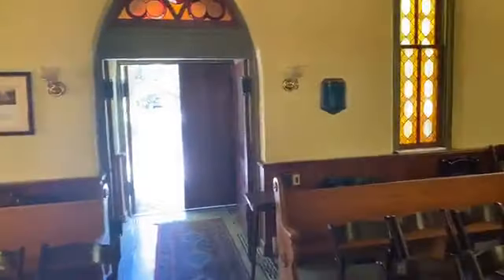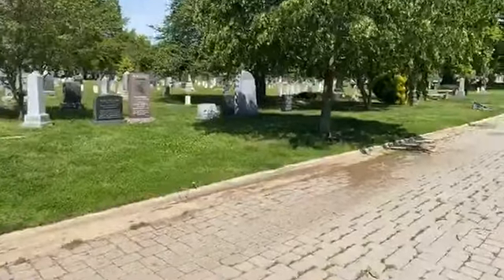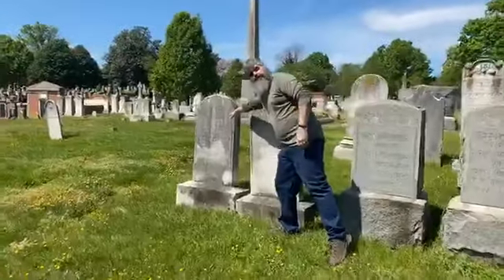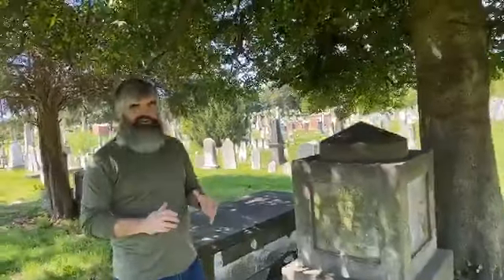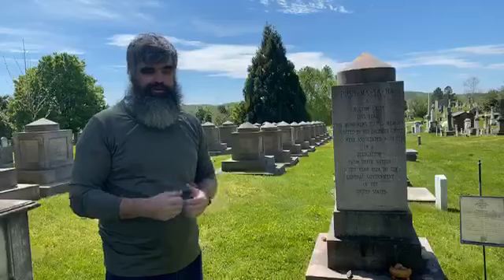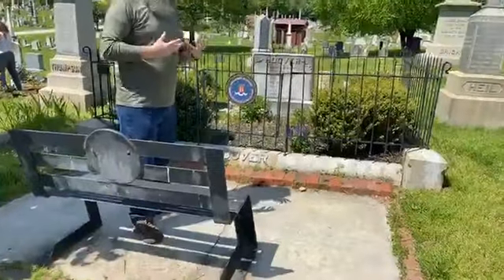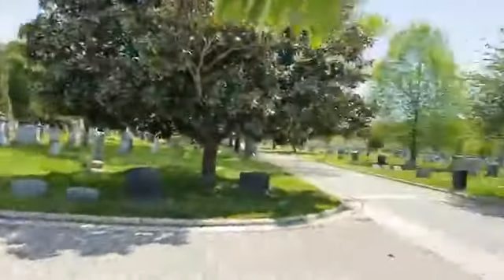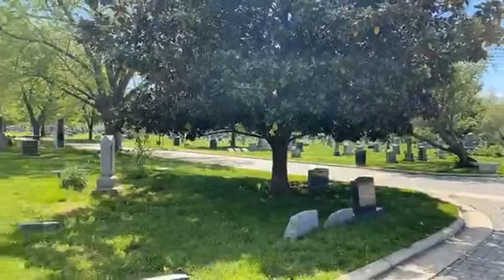Tim Krepp Congressional Cemetery Virtual Tour 050220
Join docent Tim Krepp for the inaugural live guided tour at Congressional Cemetery, with a finale from the U.S. Navy Blue Angels and U.S. Air Force Thunderbirds!
Each Saturday at 11 am, we will have a new guide present a tour of Congressional Cemetery.